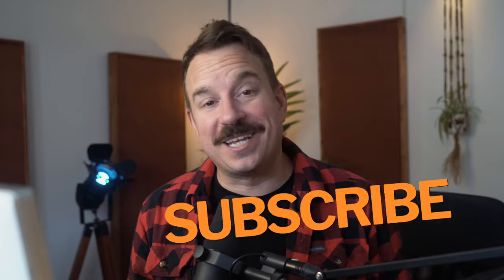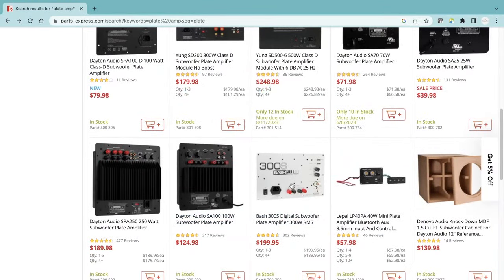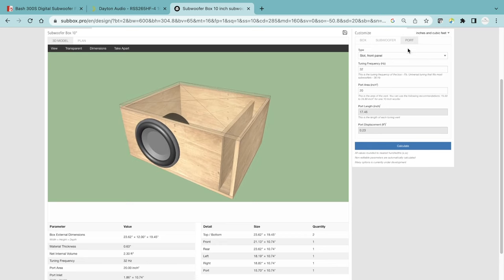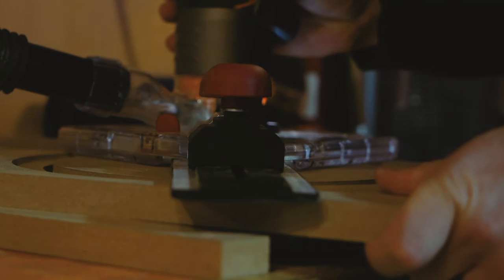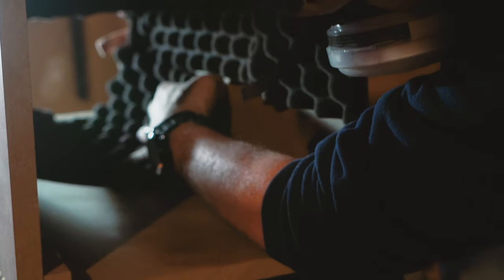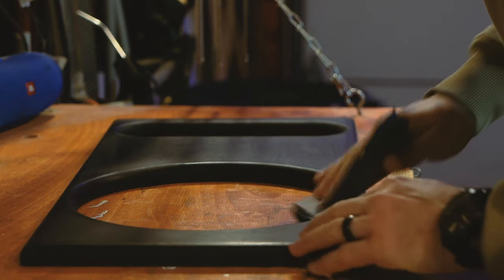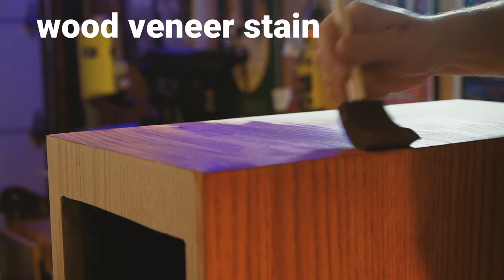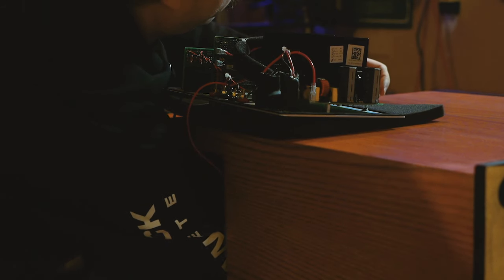I Built this Epic Subwoofer from Scratch!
In this Video i'll walk you through the design, build and RTA testing of this fully custom and DIY subwoofer build. This subwoofer has surpassed any expectation I had and I'm super stoked to share it with you. Component links and Cut-sheet below.